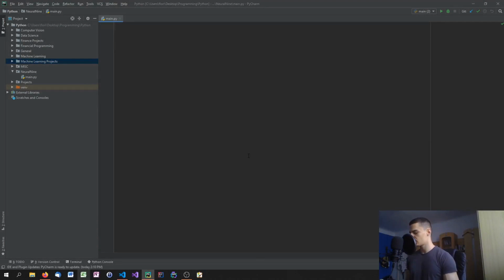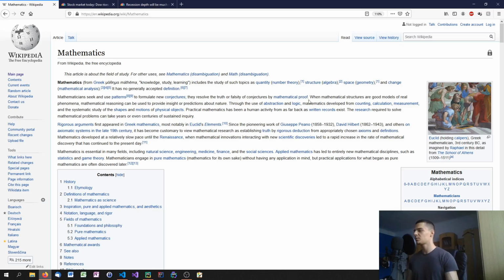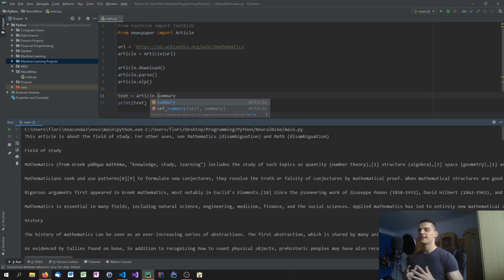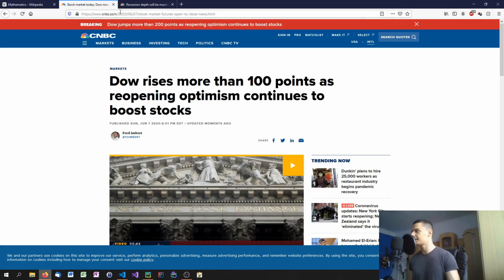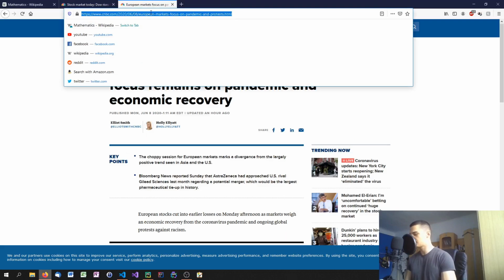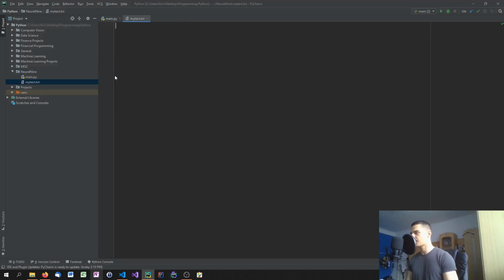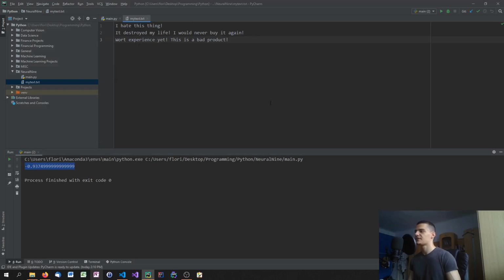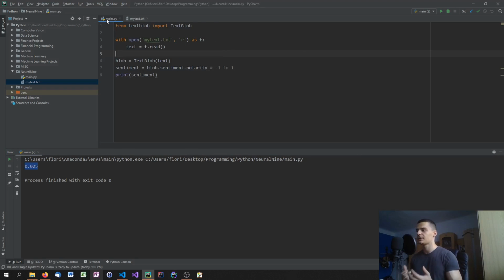Simple Sentiment Text Analysis in Python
Today's video is about sentiment text analysis in Python. For this we use libraries that allow us to work with natural language processing.